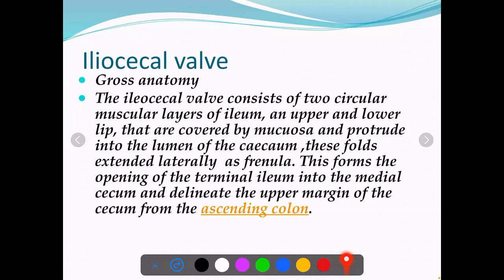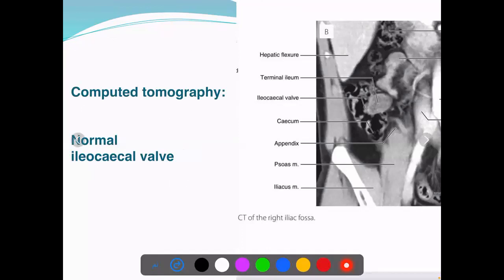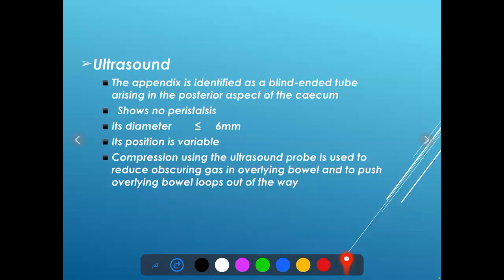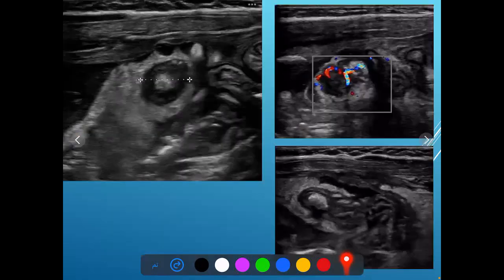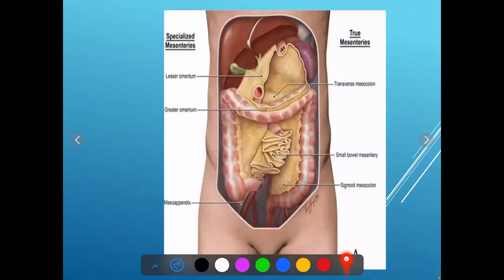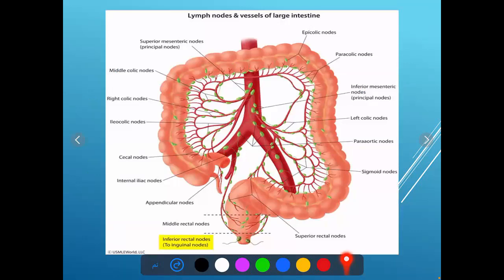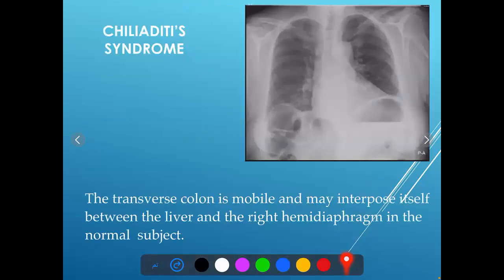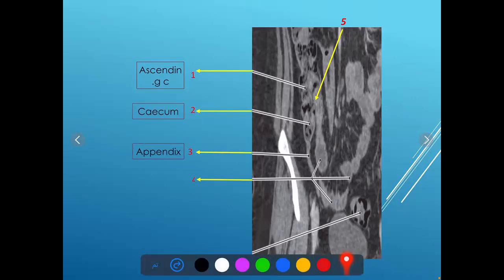Appendix, ileocecal valve & large bowel